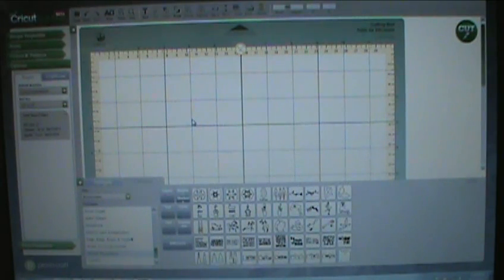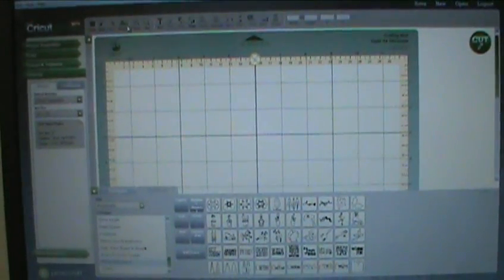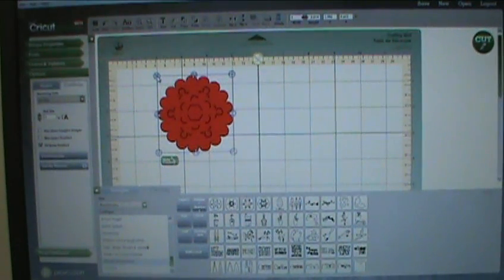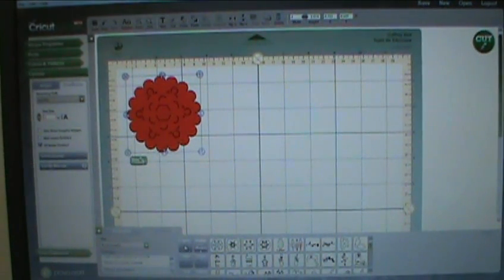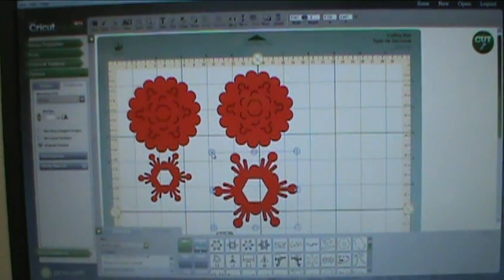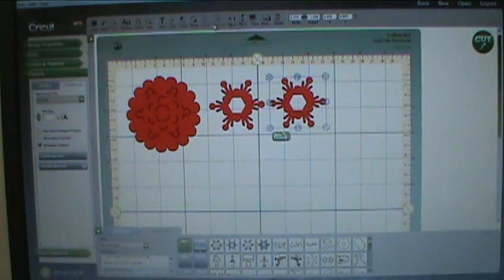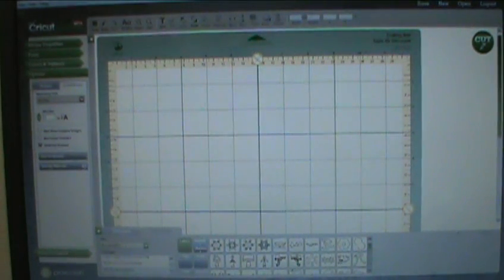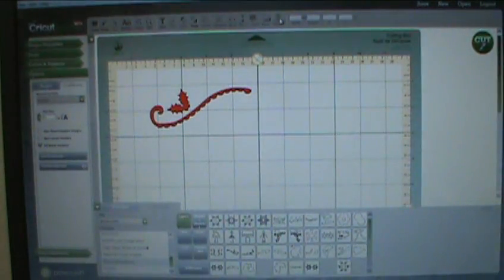#6 - Cricut Craft Room Series #3 Using the toolbar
This is the third episode of my Cricut Craft Room Series (CCR). You will learn to use the toolbar so you can edit your Cricut images. CCR is a great designing tool that will allow you design your projects in a whole new way.